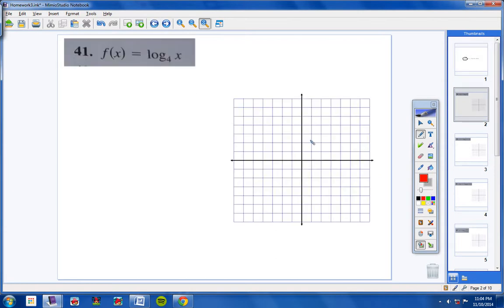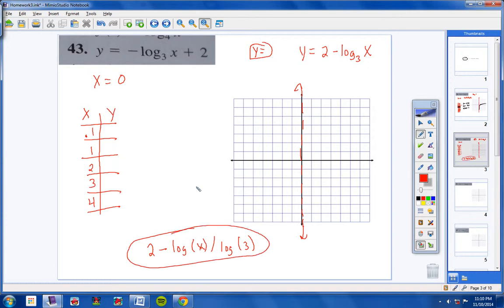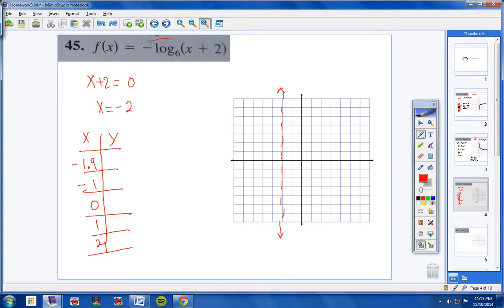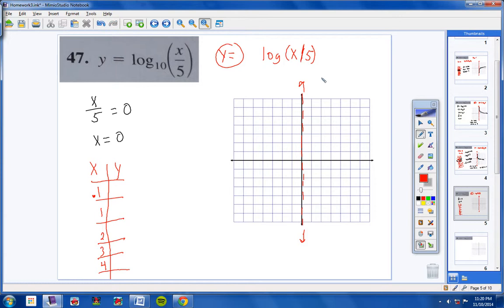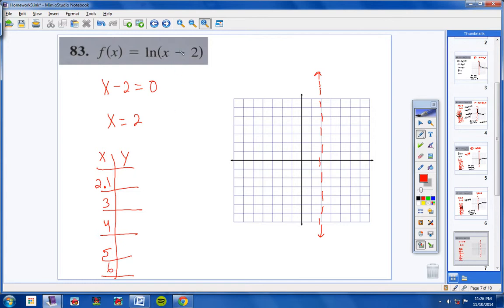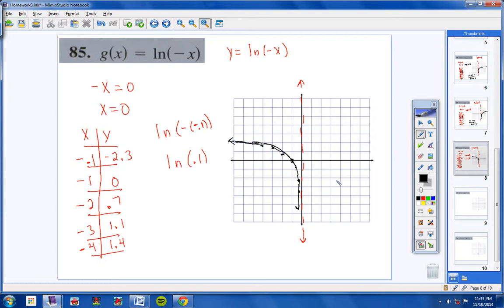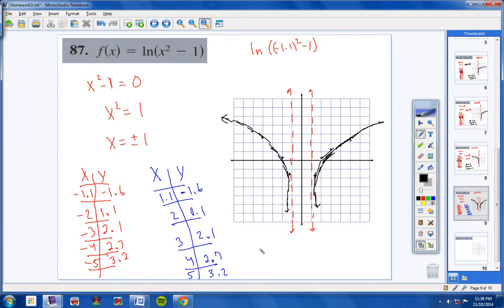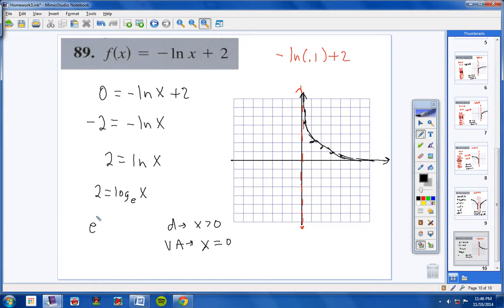Pre-Cal Lesson 7.2 Homework Part 2